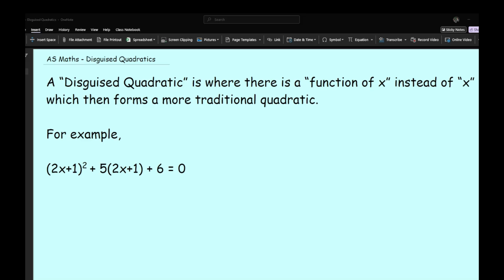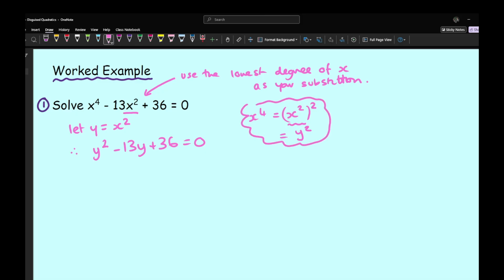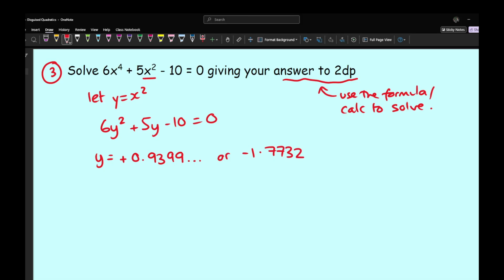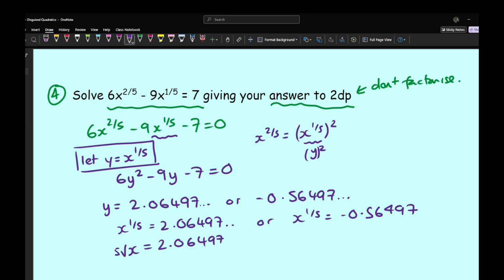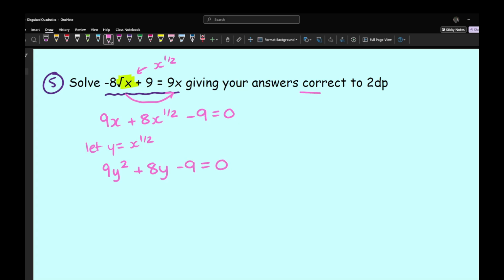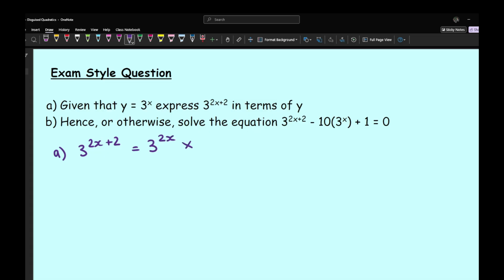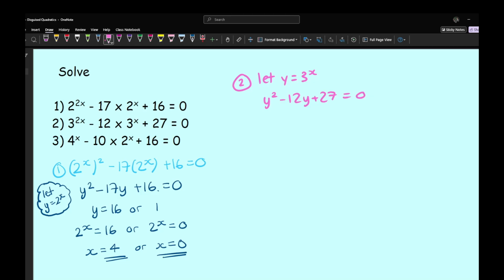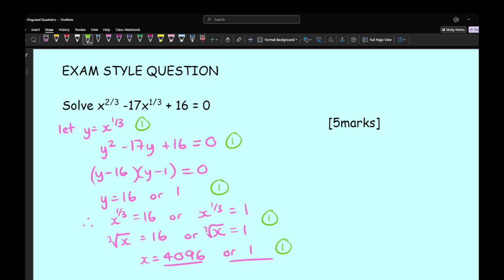AS Maths - Disguised Quadratics (Year 12)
This videos guides you through the algebraic topic of disguised quadratics before going through several worked examples